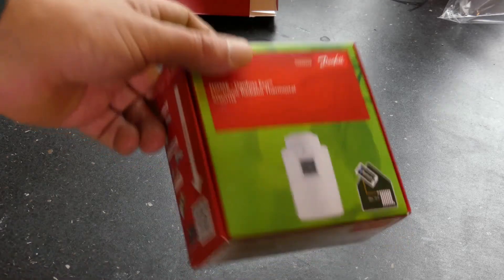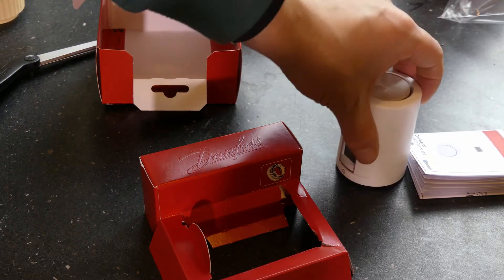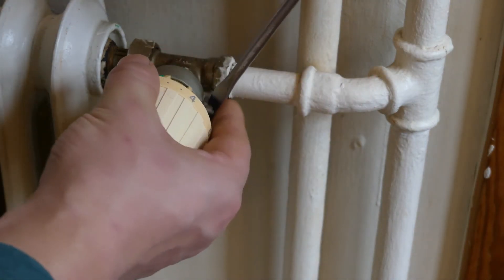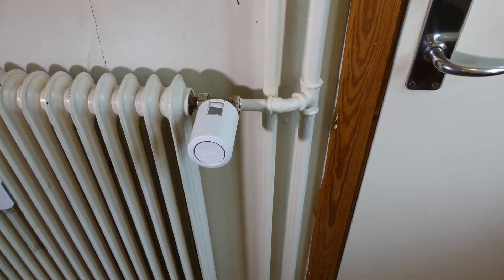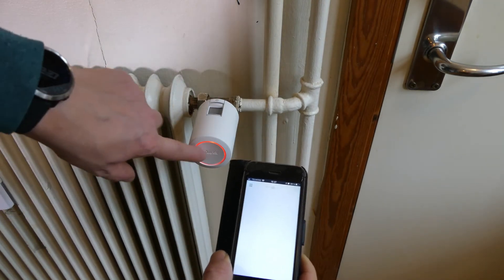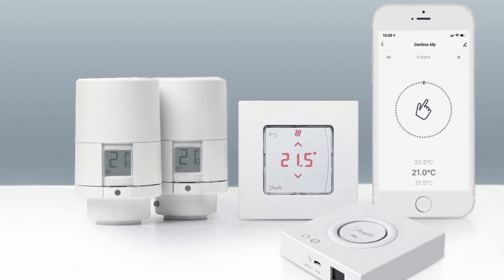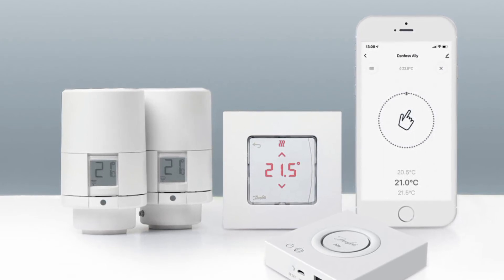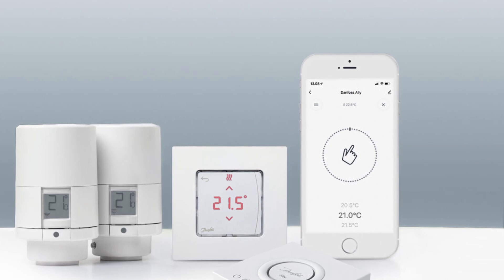Danfoss Eco 2 - Install and Thoughts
Needed to replace a few radiator thermostats, so why not go with something electronic and slightly smart. I decided on the Danfoss Eco 2 - an electronic thermostat with Bluetooth capabilities, App controlled, but not entirely smart home enabled, but not far off either, and much cheaper than it's big brother the Danfoss Ally. In fact the protocol these Ecos uses have been decoded, and the source code for an example project communicating with them is available - so making the controllable by an ESP32 or Raspberry Pi for home automation doesn't seem that difficult.